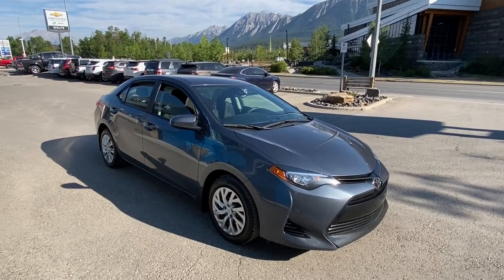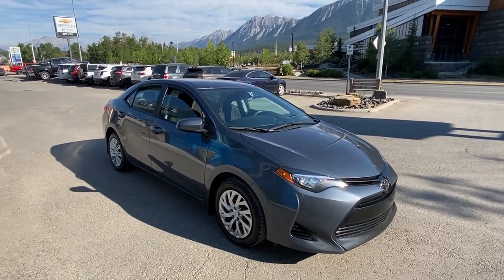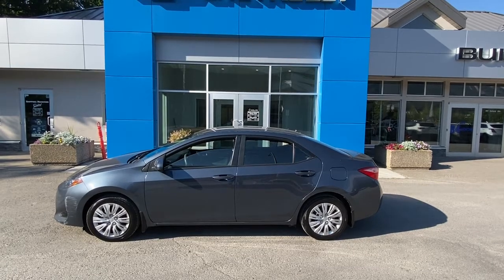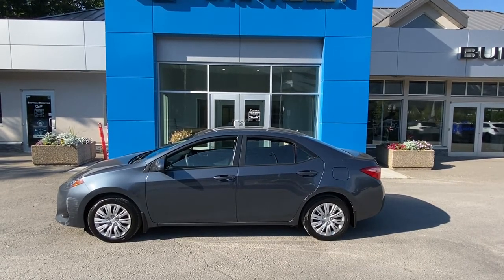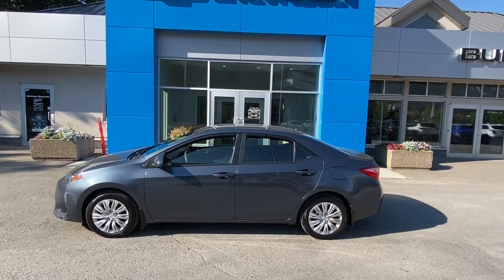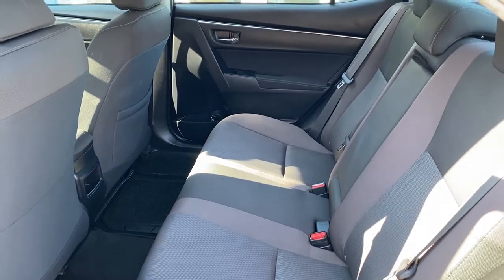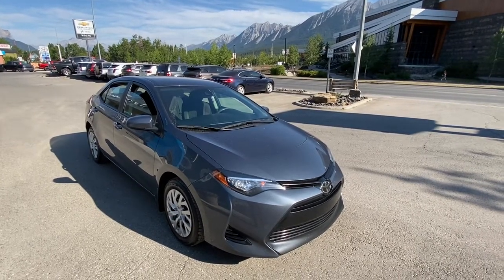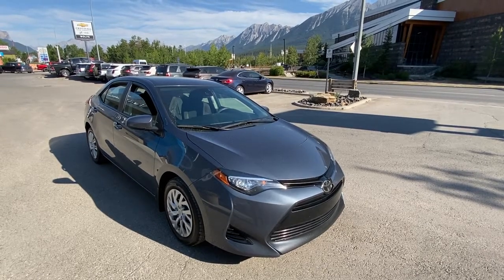2018 Toyota Corolla LE LE Review - Wolfe Canmore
Experience the 2018 Toyota Corolla LE 4-door sedan. Corolla offers an exceptional car at a remarkable value. This car is equipped with a 1.8L 4 cylinder economical engine with an automatic CVT transmission and front wheel drive. This car offers halogen headlamps and a spacious trunk for all your cargo storage needs. Climb inside the interior to find cloth seats with an adjustable driver seat with lumbar support. All the fun you can have in a practical sedan! Seat 5 passengers and have enough room for comfort road trips. (Uploaded by DataDriver).